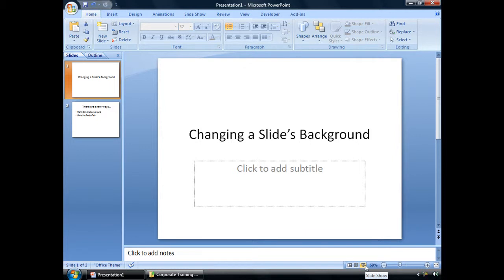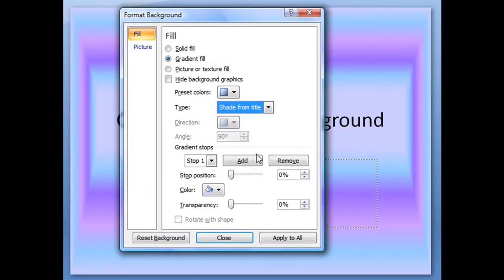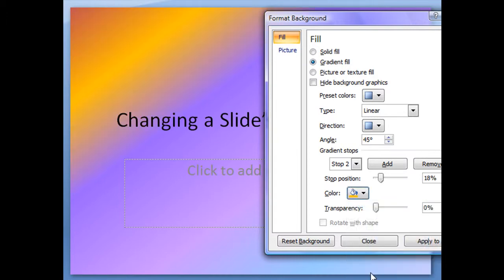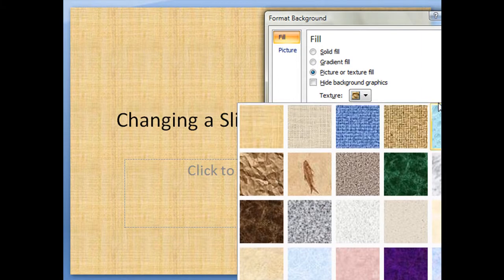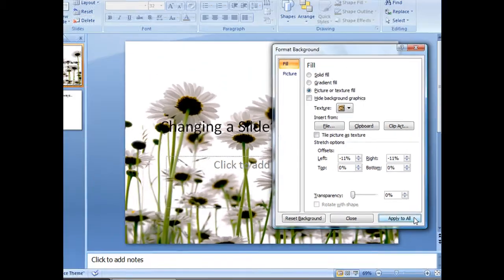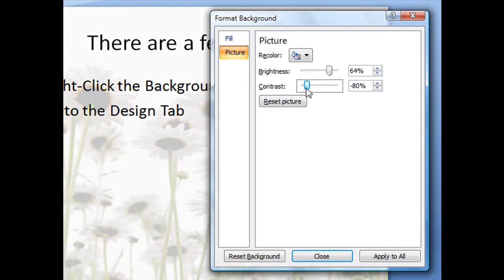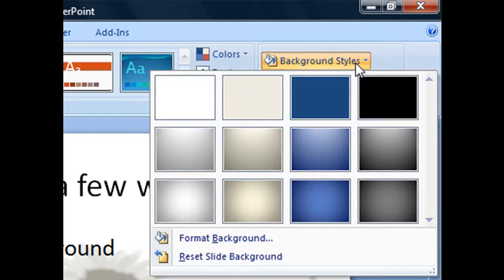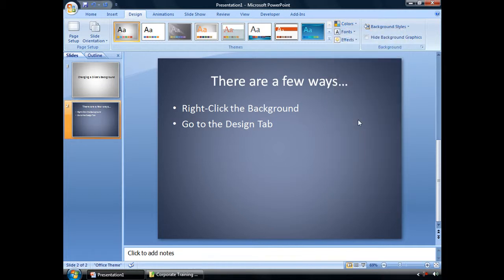Changing Slide Backgrounds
Learn to change slide backgrounds in PowerPoint 2007